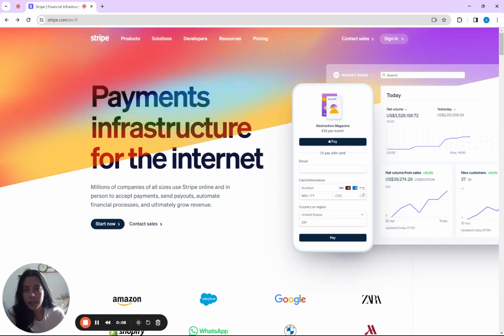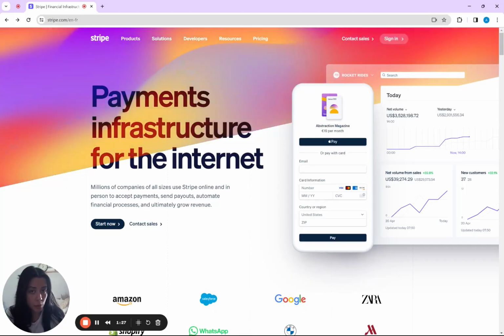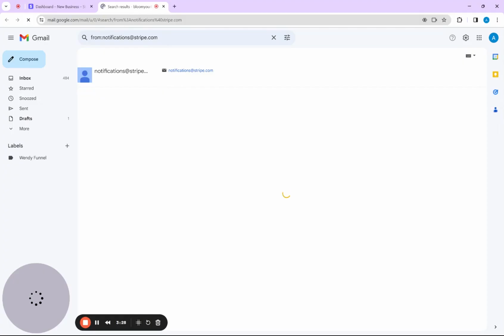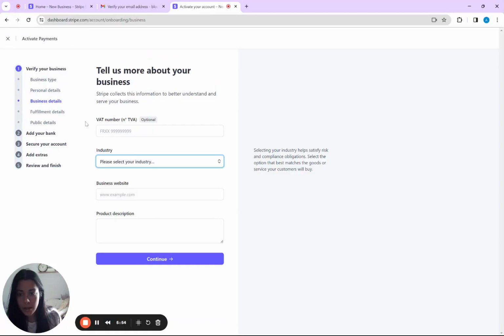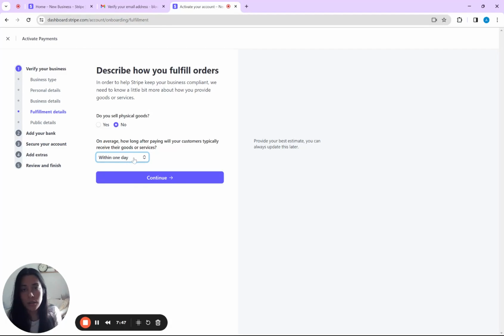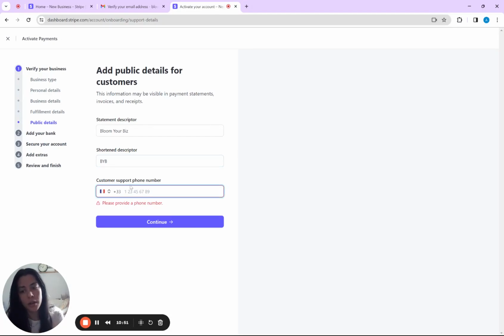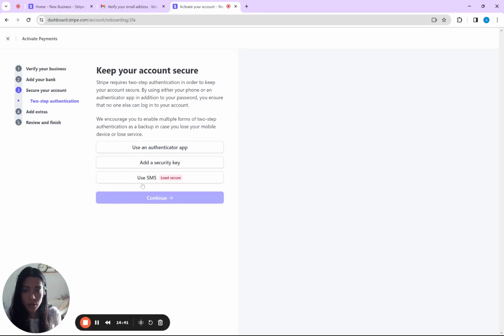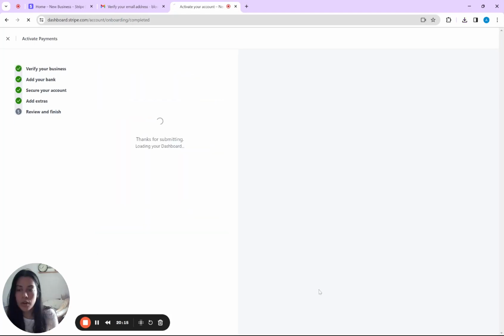Creating an Account with Stripe